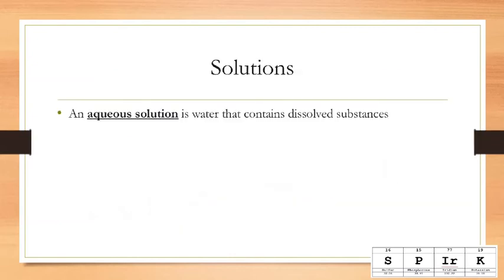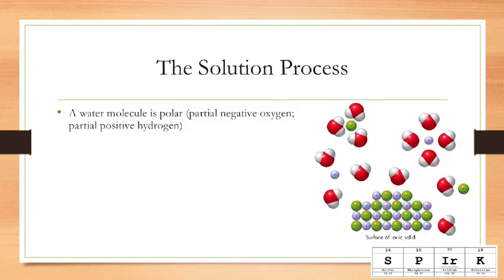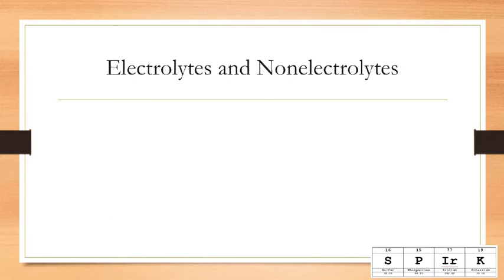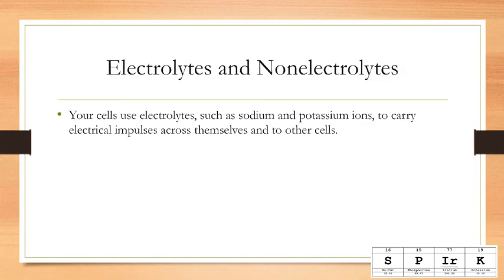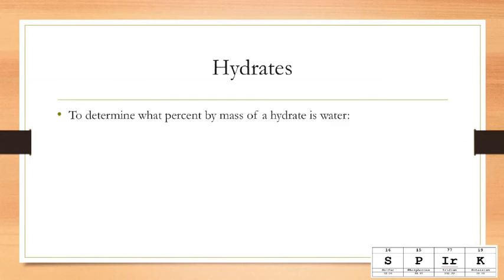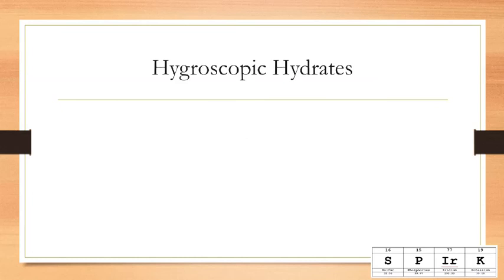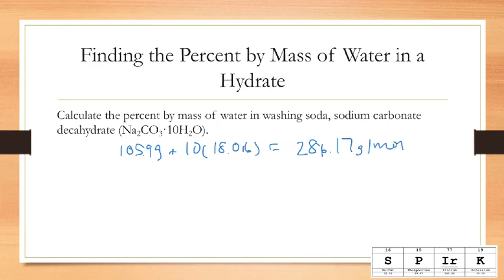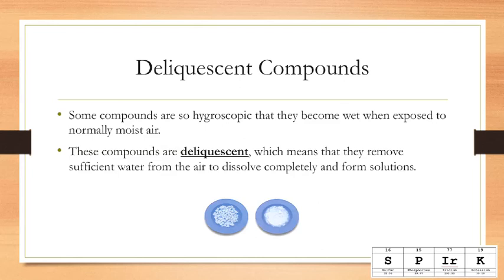Chapter 15 Section 1: Water in Aqueous Systems